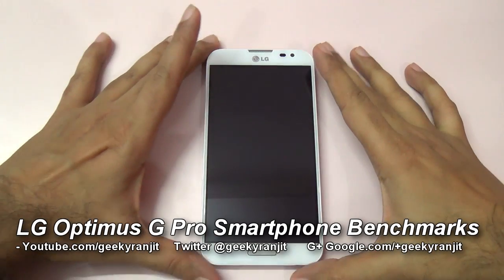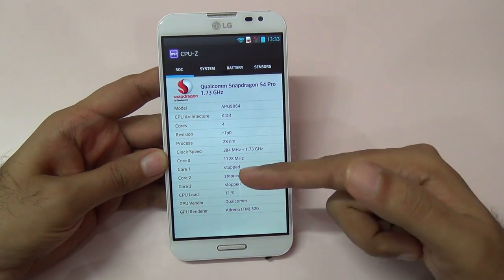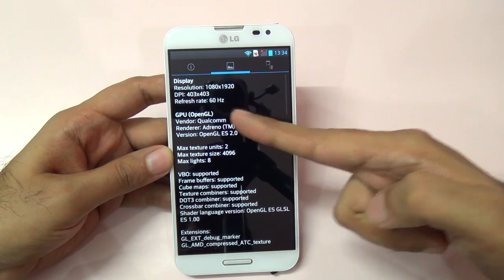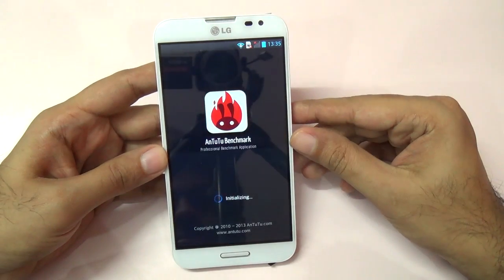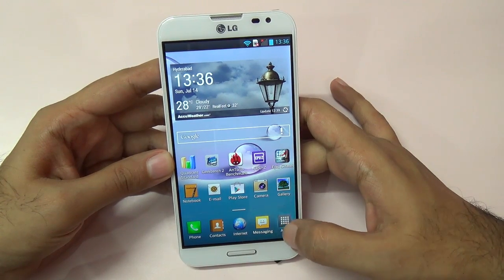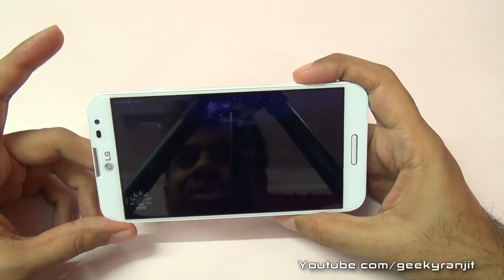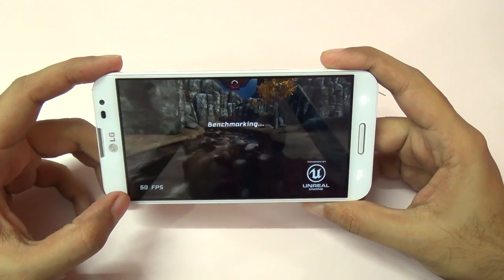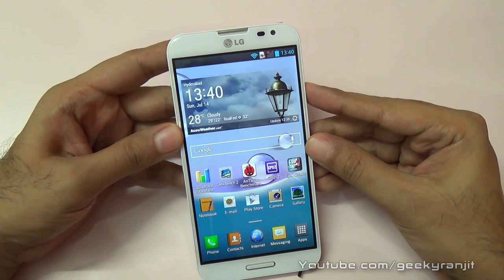LG Optimus G Pro Benchmarks - Geekyranjit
LG optimus G Pro is a high end android based smartphone from LG having a 5.5 inch 1080p screen and I do the benchmark with popular applications like Quadrant, Antutu, Epic Cidatel, Geekbench and Nenamark.